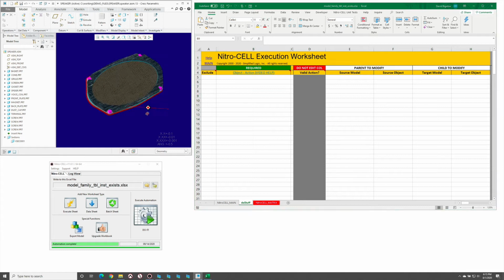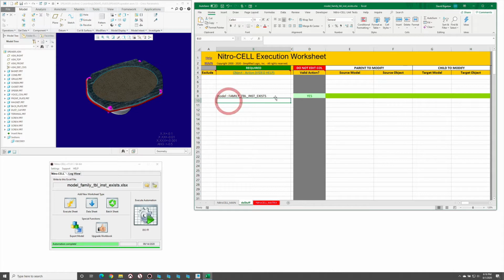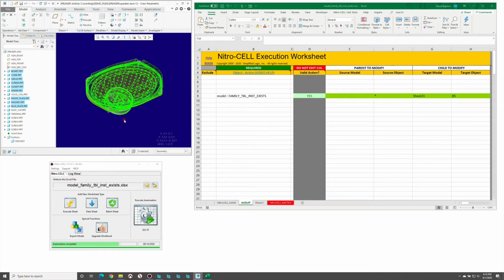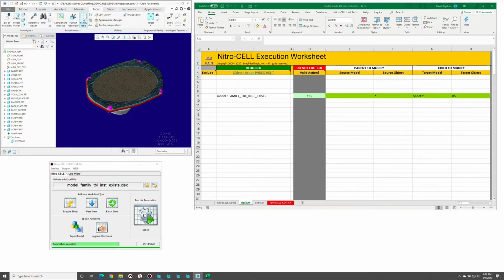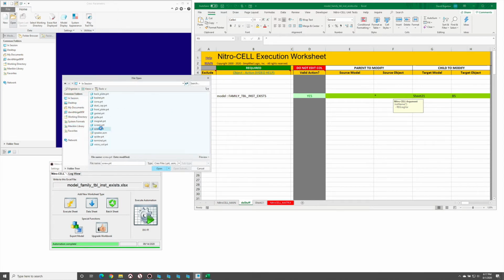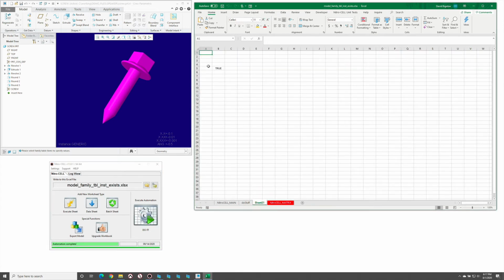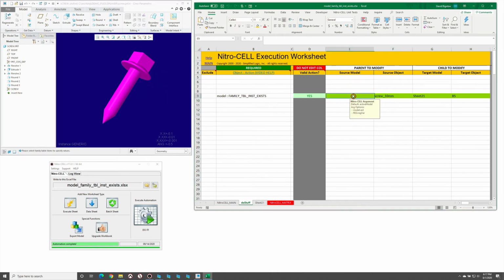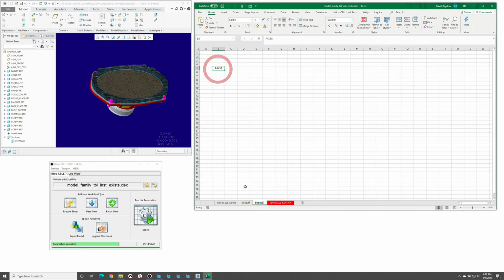model : FAMILY_TBL_INST_EXISTS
how to check if a family table instance name exists in a Creo Parametric Model by specific instance name or wildcard match and report the results to an excel worksheet and cell address